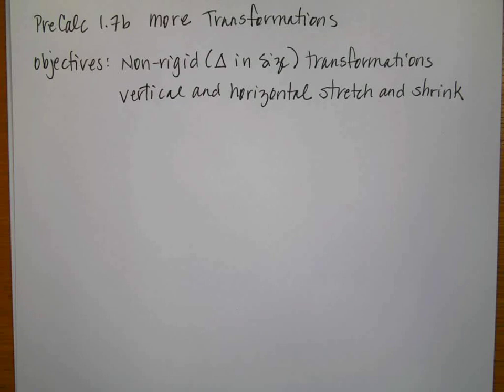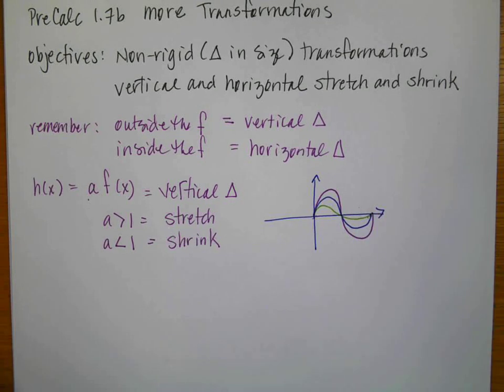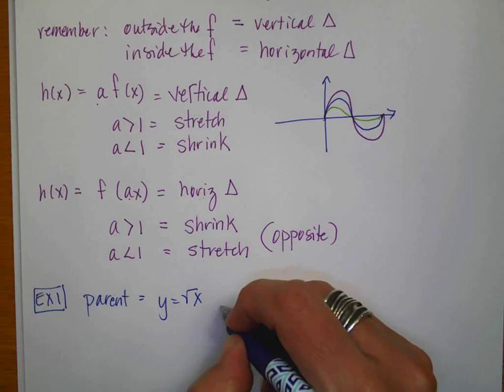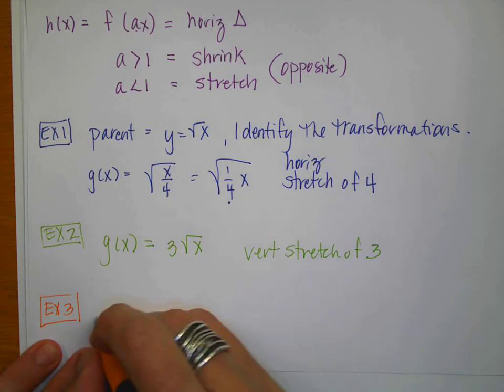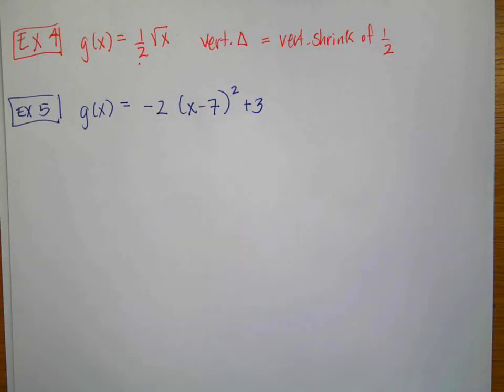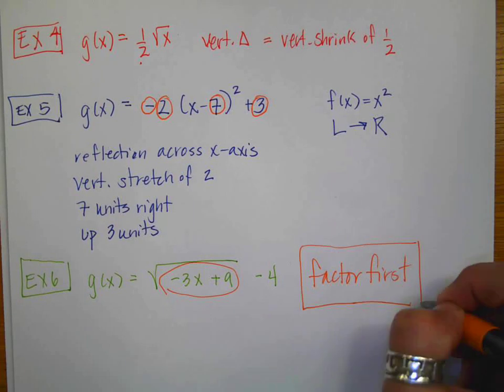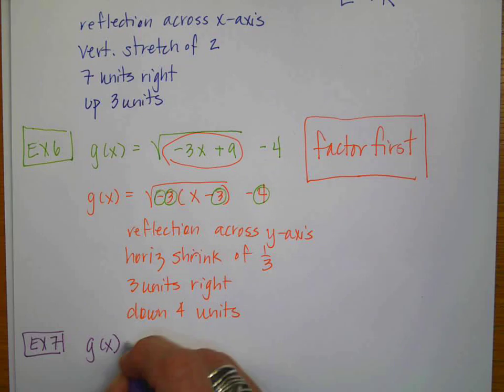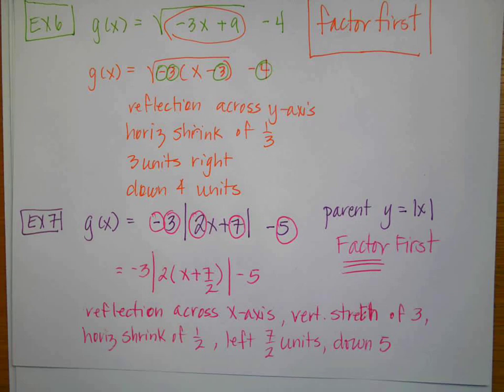PreCalc 1 7b More Transformations